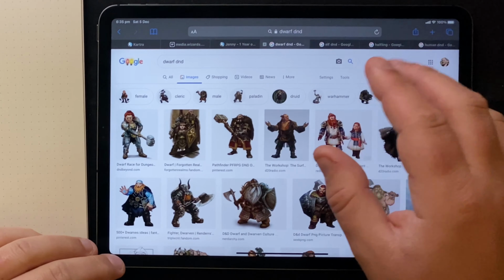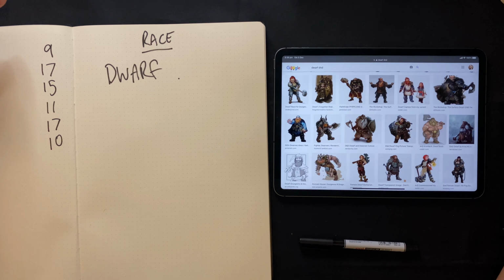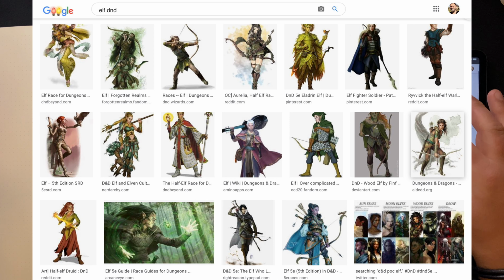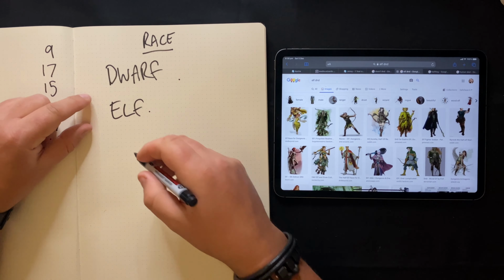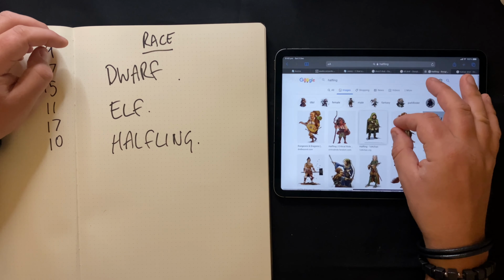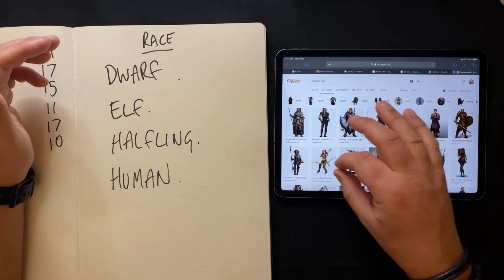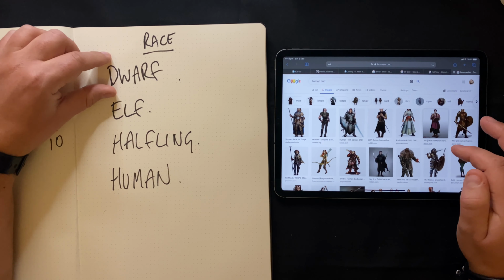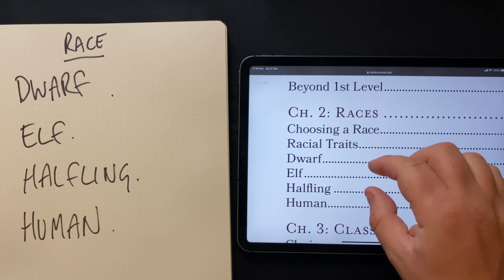Playing D&D (Basic) - Character Creation Part 2: Race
Let's start creating a character in D&D 5e Basic Rules

This is the second in a new series of videos for Families and Young Adventurers who want to play Dungeons and Dragons 5th Edition ( DnD )

Selecting your characters race is what starts to make them into a real person beyond a bunch of numbers.

In this video we walk you through the four core D&D races: dwarf, elf, halfling and human

All the resources you need to get started are on our